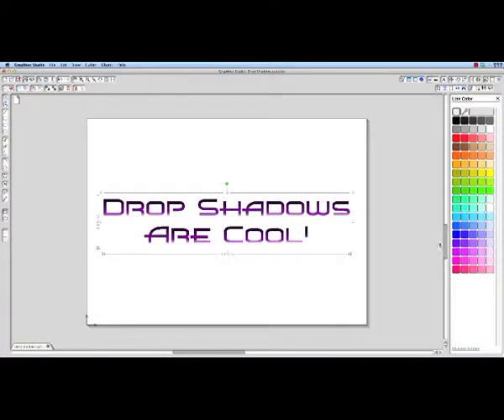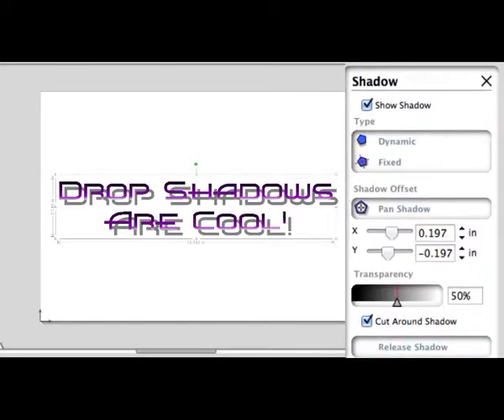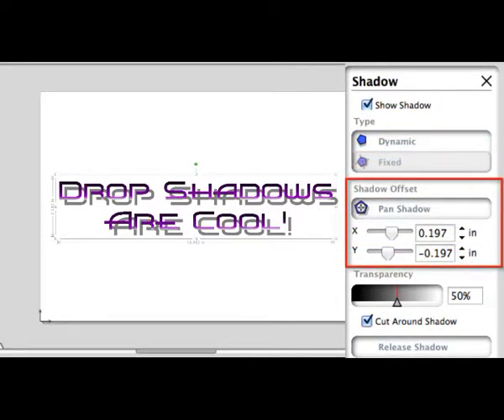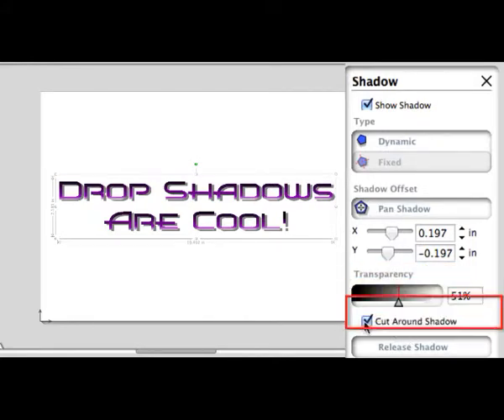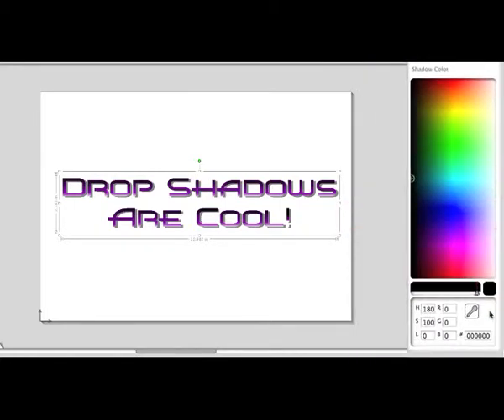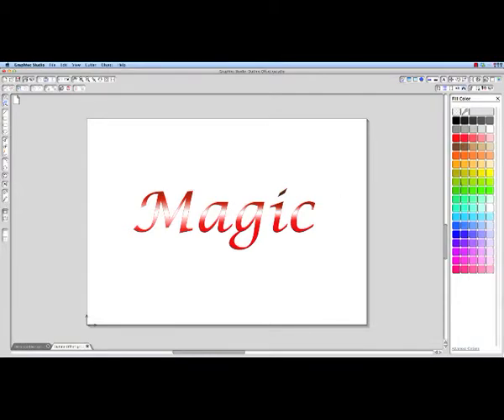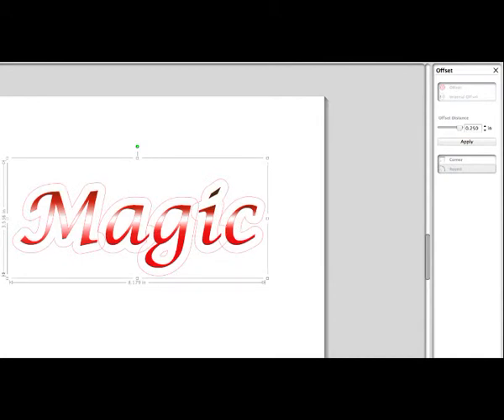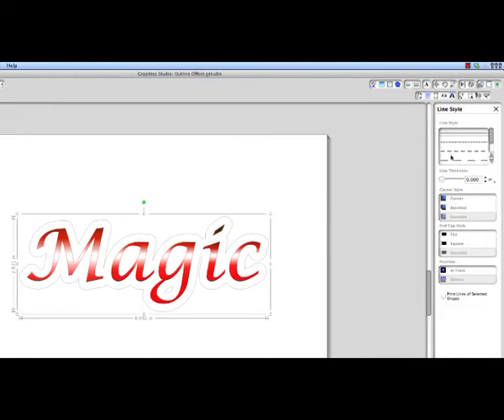Graphtec Studio Effects